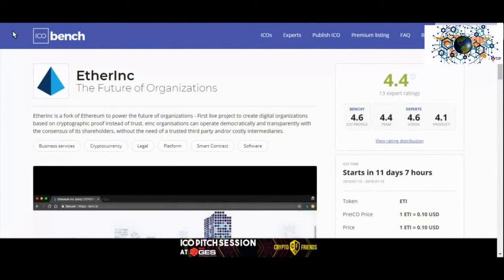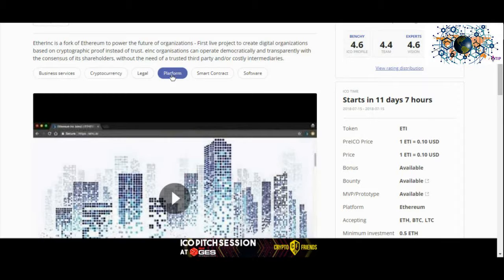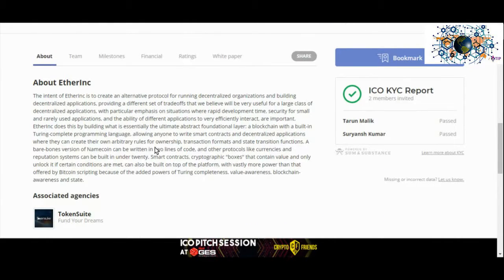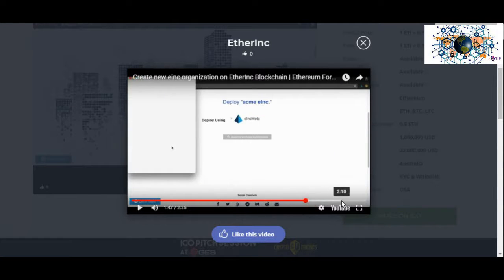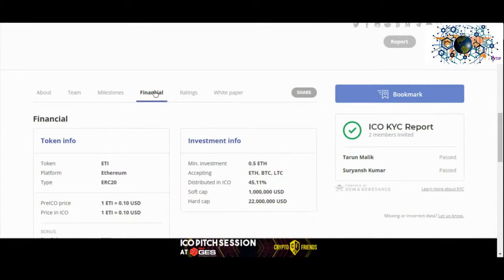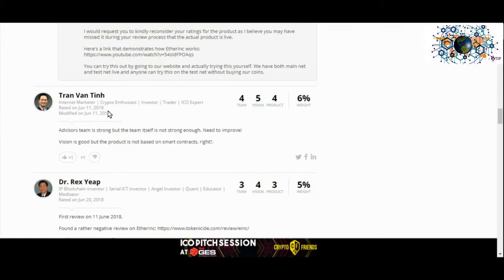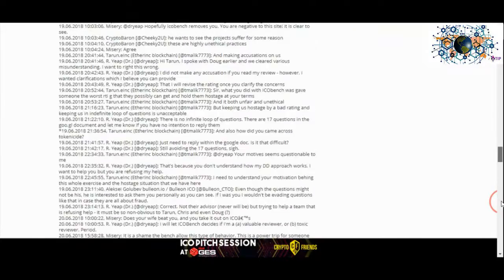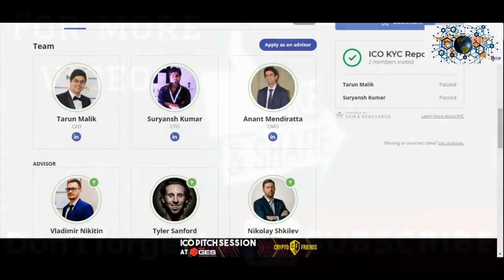EtherInc ICO Review episode 02 - einc in ICObench reviewd by cryptopanet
EtherInc is a fork of Ethereum to power the future of organizations - First live project to create digital organizations based on cryptographic proof instead of trust.

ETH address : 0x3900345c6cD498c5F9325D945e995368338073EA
enic address: 0xEf8C71Cd12A6040dbE3F1aa0Fef60313FD3d0AA4